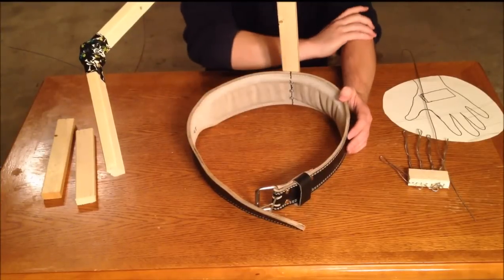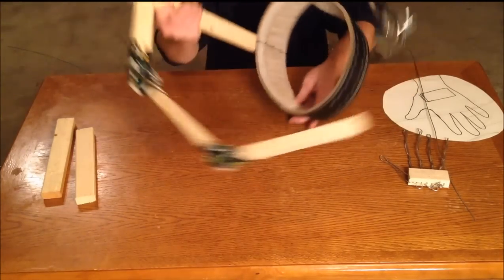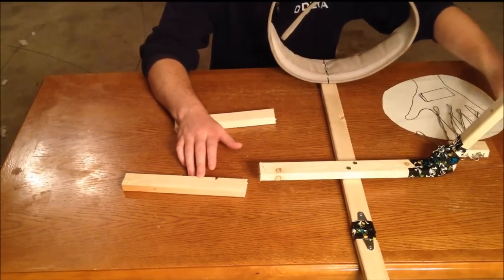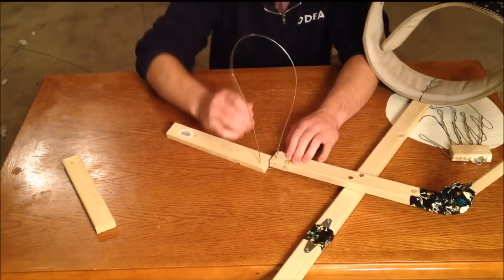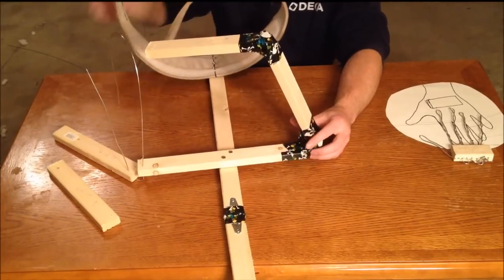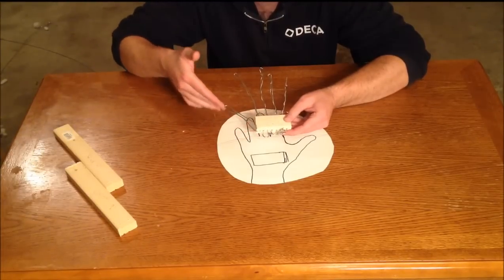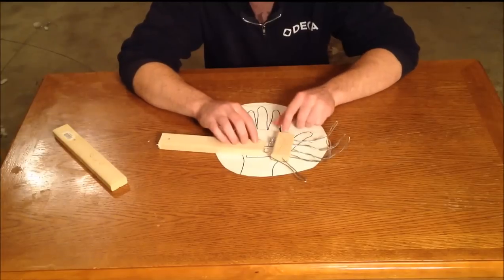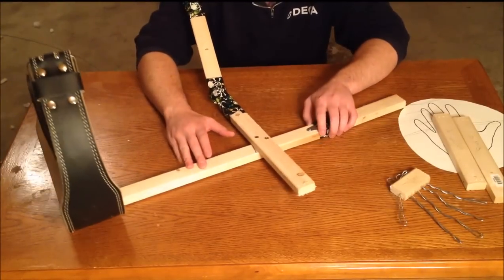Dead Patient Costume Illusion Tutorial - Part 2: Torso Harness